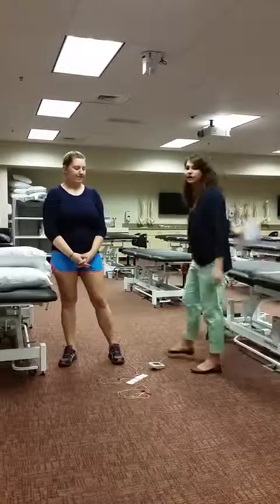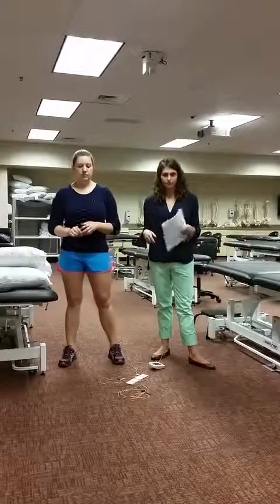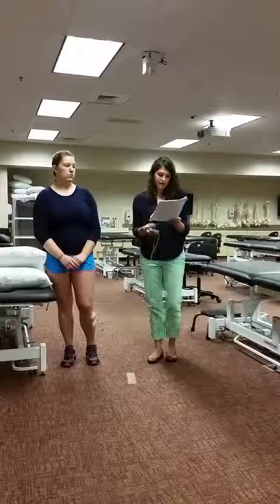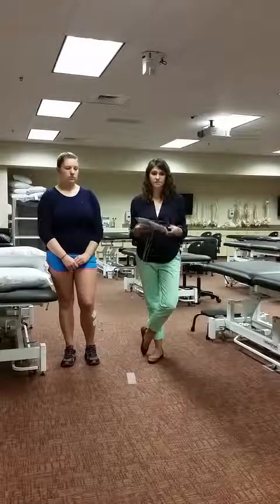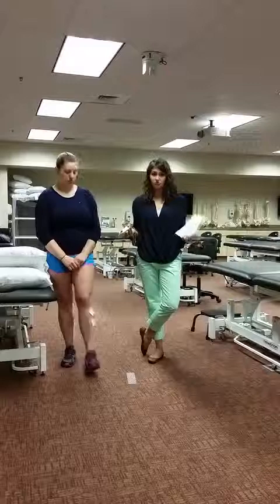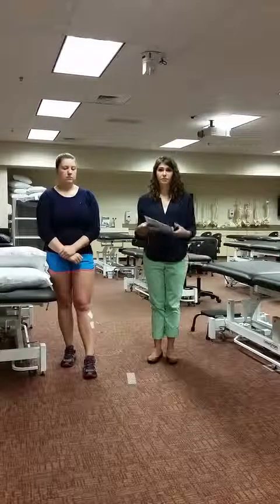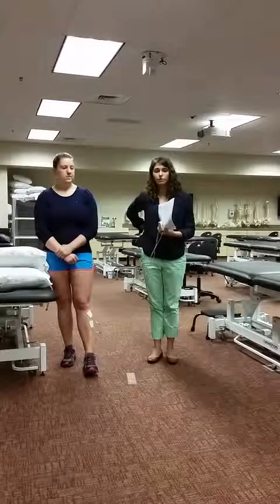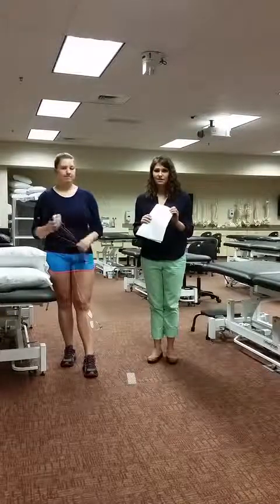Dual-channel FES in speed based gait classification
Level of evidence of the article: Level 3
Target population: Chronic Hemiparesis
Type of electrotherapy used in article: Functional Electrical Stimulation

Specific electrotherapy parameters used in the article:
Peroneal Stimulation: a lower leg cuff with two electrodes over the common peroneal nerve and the tibialis anterior that is symmetrical biphasic, phase duration 200 microseconds, and pulse rate of 30 Hz was configured to the swing phase to ameliorate foot-drop.
Hamstring stimulation: a thigh cuff with two electrodes over the hamstring muscles that is symmetrical biphasic, phase duration 300 microseconds and pulse rate of 40 Hz delivered from mid stance to initial swing to assist hip and knee control.

Protocol used in the article: Three groups used the dual-channel FES system, 15 subjects classified as limited household ambulators, 15 limited community ambulators and 6 functional community ambulators with chronic hemiparesis. The dual-channel FES system consisted of a lower leg and thigh cuff, gait sensor to assess when they leg is on the ground or in swing for timing and a control unit for the user to activate the system. The thigh and lower leg cuff were worn each day and progressed so that by 4 weeks they were able to wear it full time.
Outcome found with the protocol: Gait velocity was measured a 2 minute walk test with and without the dual-channel FES system at baseline and after 6 weeks of using the dual-channel FES system. Significant differences were found in all three groups at the pre and post assessment between using FES and no stimulation. For example, subjects in the limited household ambulation category improved their gait speed by 33.3% (.30 m/sec to .40 m/sec) when comparing no stimulation to the FES during the first trial. However, only A and B found significance in the second trial. All three subgroups also improved their gait speed when comparing trail one without stimulation compared to trial 2 in the same condition. There was also a habituation effect of the groups being conditioned to the device where groups A and B improved their gait speed when using FES between the two trials. The overall improvement of using FES, when comparing trail 1 without stimulation, to trial two with FES showed a significant improvement in all three subgroups, with limited household ambulators having the greatest increase of 63.3%.

My opinion: After reviewing the results of this article, as well as other articles, I would use dual-channel FES with my patients with chronic hemiparesis. In general, improved gait speeds have been correlated with a decreased risk or mortality and an improvement in quality of life. It can also help a patient to function better while exercising in and out of the clinic which can further assist in improving a patients cardiovascular fitness, strength, balance and overall health. Therefore, it would be valuable to use dual-channel FES with patient who would benefit from an improvement in gait speed and the cascade of changes that could follow.